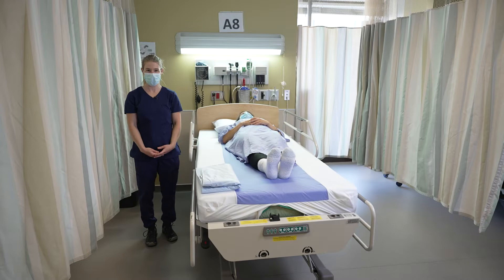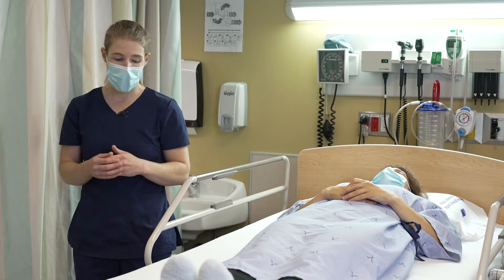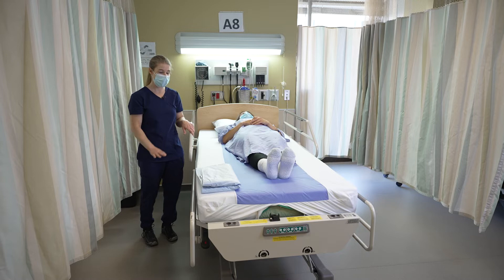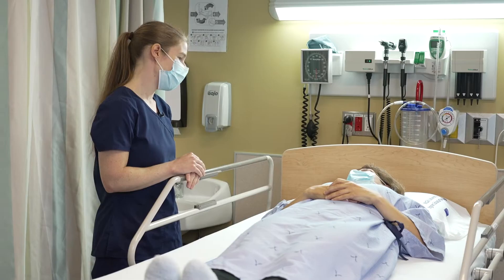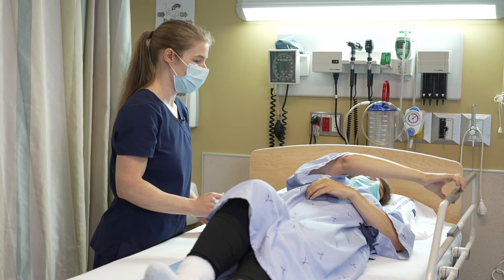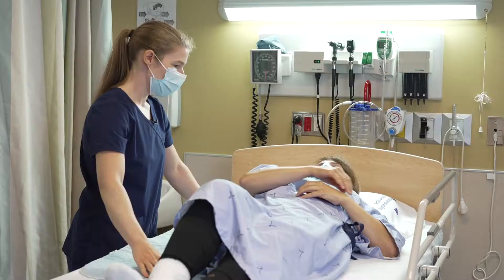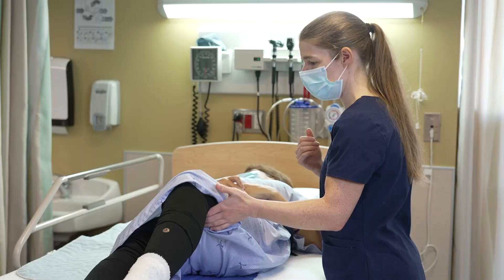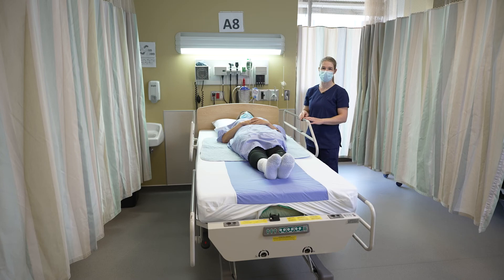PDSB - Positioning a pad (Piqué) partial assistance